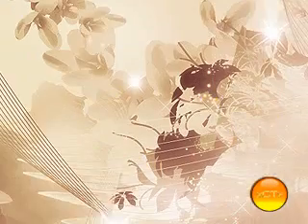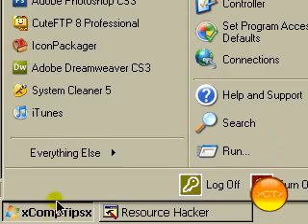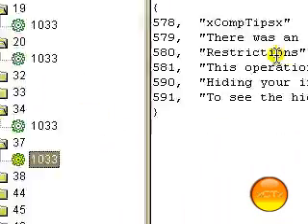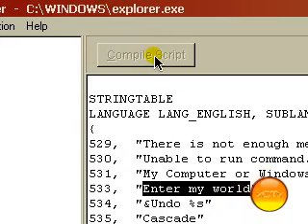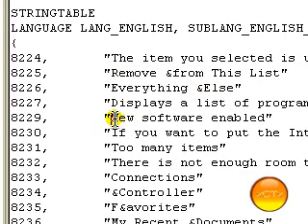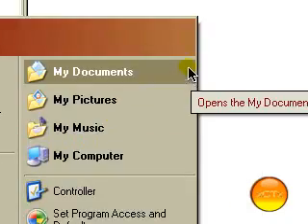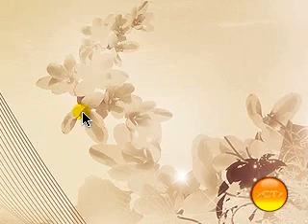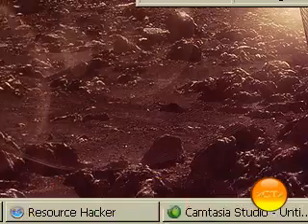How to change the start menu text and other explorer hacks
Sorry for not posting a video in a while. I have been away in London to visit some family. However im Back now and will be uploading videos more regularly.

In this video I will show you how to change the text
on your start menu as well as some other explorer.exe hacks.